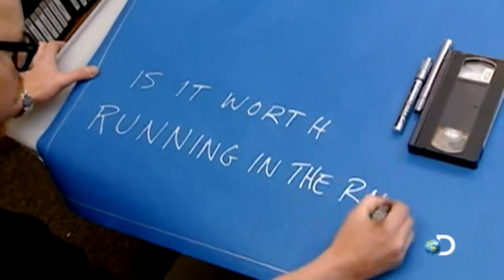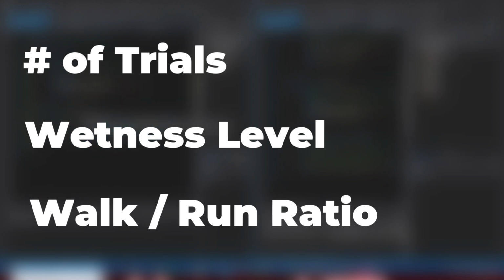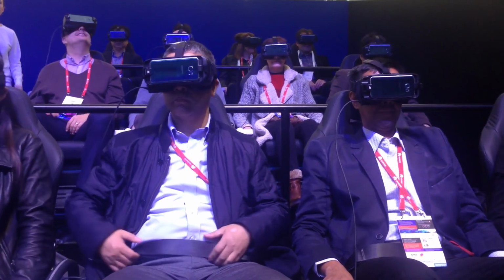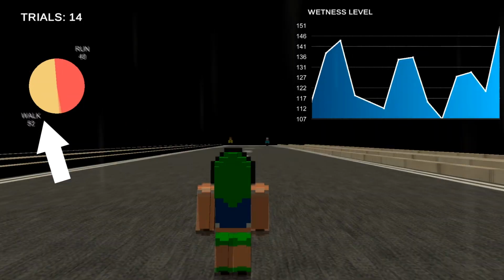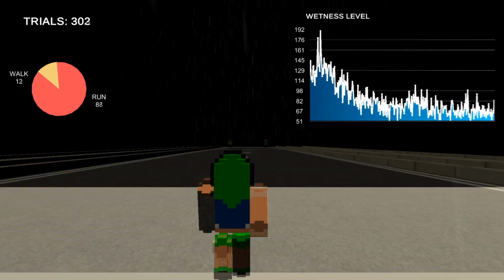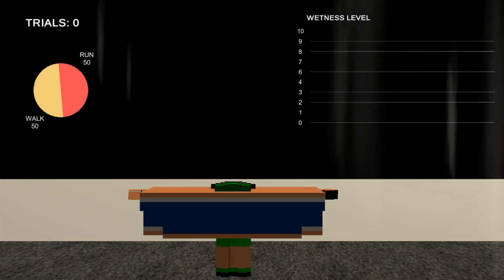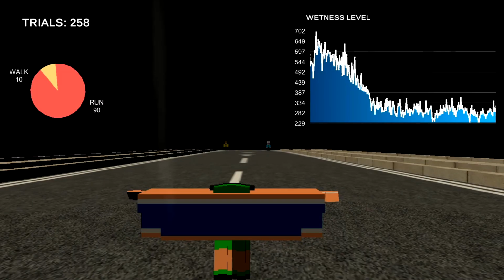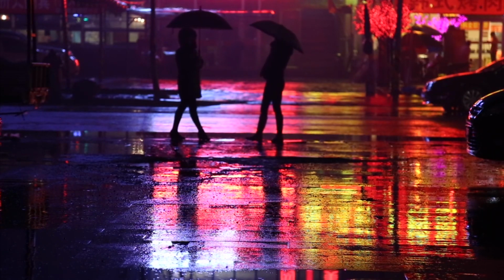A.I. Learns - Walk or Run in the Rain? (150.000+ trials)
Is it better to walk or run the rain?

Description
In this video, we train an A.I. to help us answer this age old question.
Although there have been many attempts in the past to resolve this debate once and for all, we still don’t have a definitive answer. But don’t worry. When humans fail to give an answer. There is always A.I. After extensive research I found out that in general the studies and experiments  conducted are almost evenly split between supporters of Walking in the rain and supporters running in the rain. Watch the video to find out the answer our A.I. has given to this query.

Artificial Intelligence is fun. On this channel, we train AIs to answer everyday questions and upload the simulations online. The questions come directly from our community,so if you have something that needs answering through Artificial Intelligence entities, then here's the channel to be :)

P.S. This is also an investment for when our future AI overlords take over.

~ Giorgos Demosthenous

Music
Golden by Mona Wonderlick @monawonderlick

Stock footage
B Roll by Videezy.com

Thumbnail photo by VisionPic .net from Pexels

Some Resources
It’s better to run in the rain (Minute Physics)
It’s better to walk in the rain (Myth Busters)
It’s better to run, especially if you have a little extra weight (Franco Bocci)